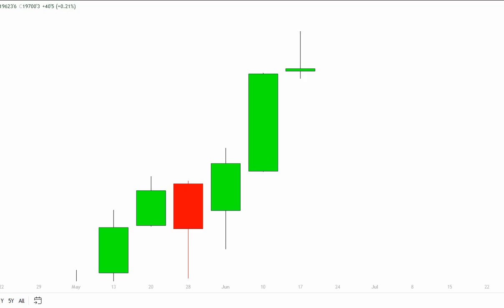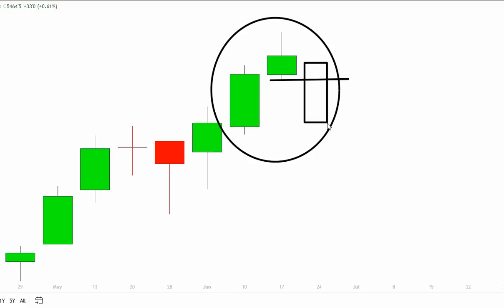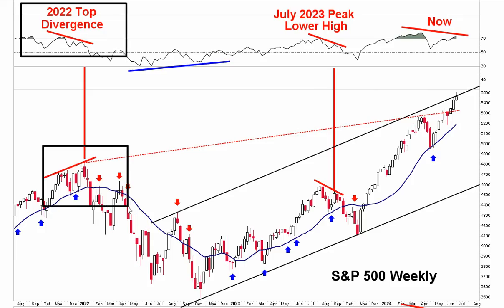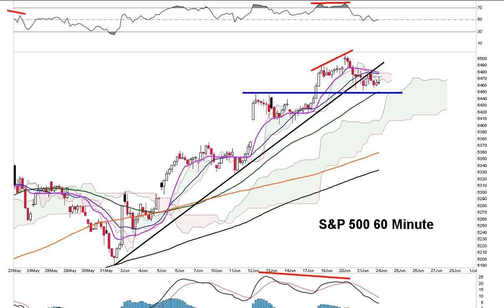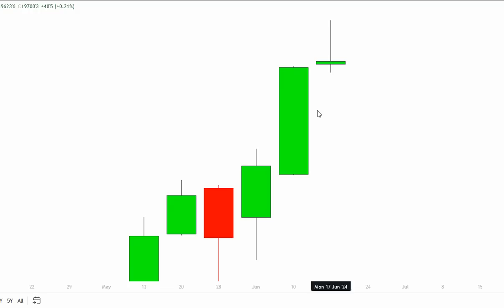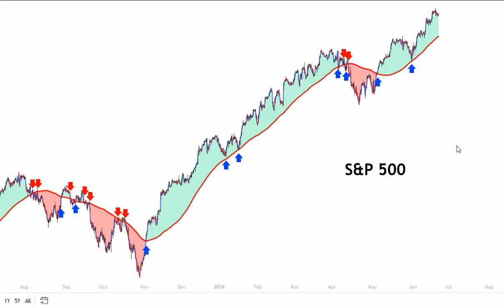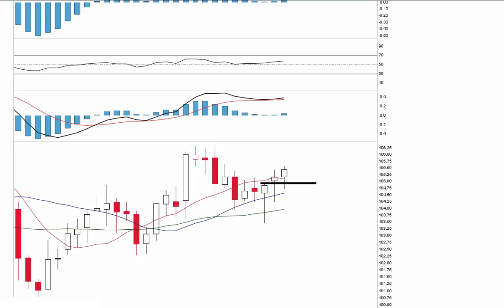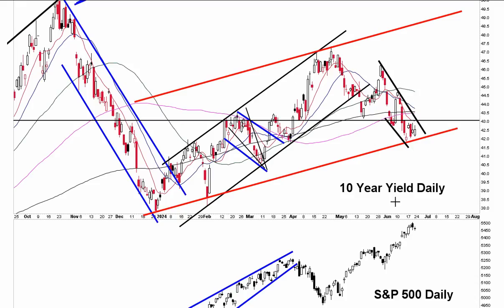S&P 500 & NASDAQ Bearish Divergences Finishing = A Shift in Momentum Could Get the Ball Rolling